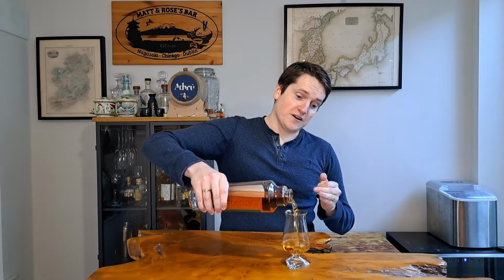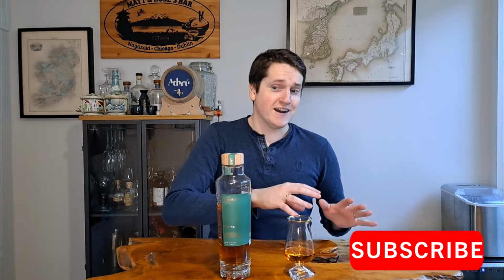Element Lore 1.0 || Irish Single Malt Whiskey REVIEW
I helped MAKE this Whiskey, and you can too!

Element Whiskey are a new Irish whiskey brand, and they're trying something a bit different. Rather than having a single master blender who makes whiskey they like, Element are crowd-sourcing their blending by taking feedback from the public, making whiskey for whiskey drinkers, by whiskey drinkers!

I was lucky enough to help out on the tasting panel for this whiskey, the Lore Single Malt, and I was sent a few samples of different whiskeys, and I blended them in different ways to make a whiskey I liked. A few other people did the same thing, and Element whiskey took our feedback and made this whiskey. They call the process "Open Innovation".

It's a blend of 3 Single Malt Whiskeys, all at 43% ABV and all about 4 years old. The Whiskeys were all aged in Bourbon Casks, but one was finished in Moscatel Wine Casks and one was finished in Madeira Wine Casks.

Element Lore Single Malt Tasting Notes:
Nose:
Sweet malted barley mixes with lemon peel, crisp red apples, white grape and a rich honeyed sweetness. It's quite a light nose, but really enjoyable to explore the influence of the wine casks

Palate:
Very fruity up front, with more grape than apple, but still keeping that honeyed sweetness. There's also some nice creamy caramel and more of the citrus from the nose. There's also some cinnamon and white pepper, but mostly a sweet and fruity palate.

Finish:
The oak spice lingers on, turning into an espresso which was sweetened with a little bit of vanilla cream, hazelnut and a touch of spice.

Overall, I liked this whiskey, and I really like the idea of Open Innovation, so I am looking forward to seeing what comes from them next!

0:00 - Intro
0:28 - Whiskey Info
4:05 - Nose
5:45 - Palate
7:10 - Finish
8:23 - Wrap-up